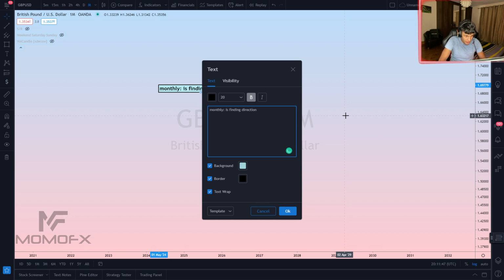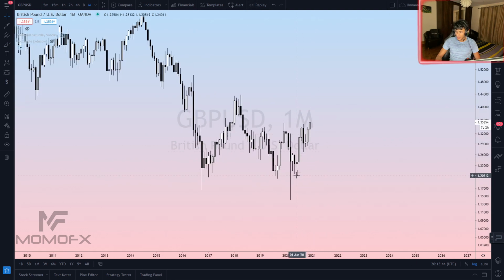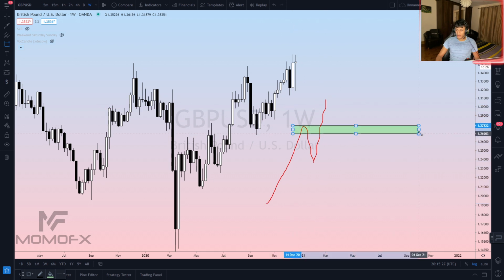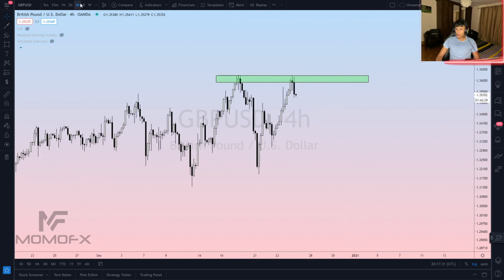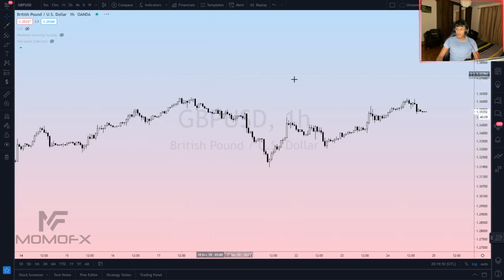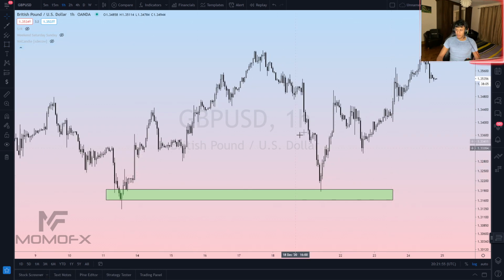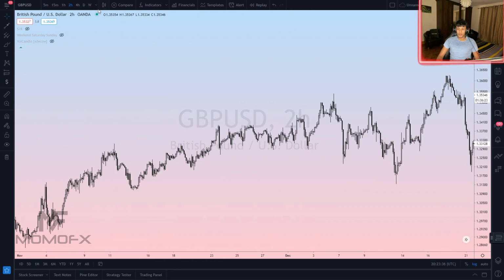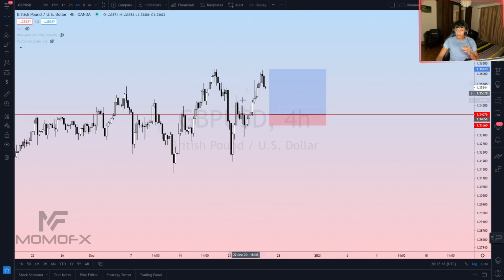How to perform a Top-Down Analysis (Smart Money Concepts)